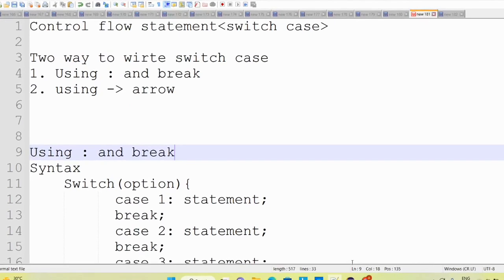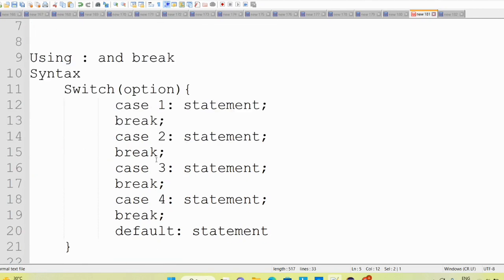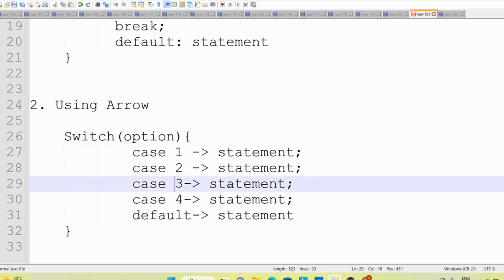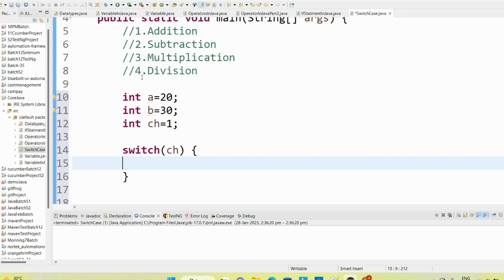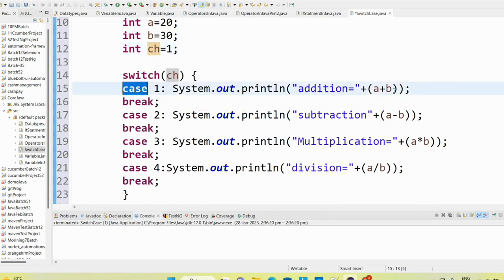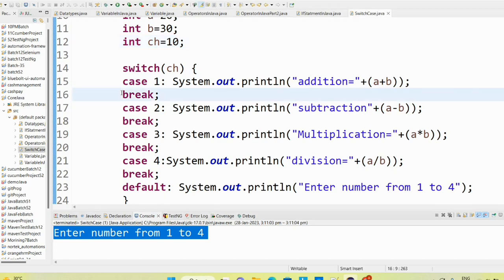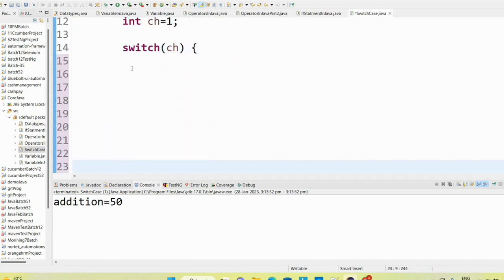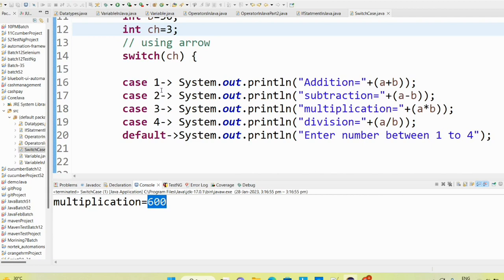CONTROL FLOW STATEMENT SWITCH CASE|WHAT IS SWITCH CASE IN JAVA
What is Switch Case ?
How to use switch case ?
What is control flow statement switch case?
Which Case two type of implication
1. Using colon and break statement;
2. using arrow function